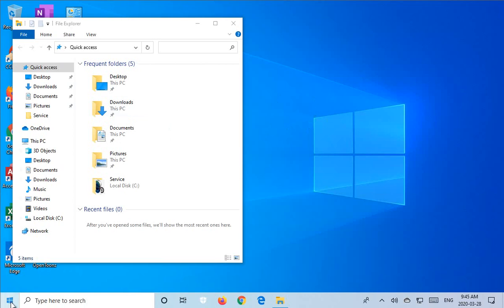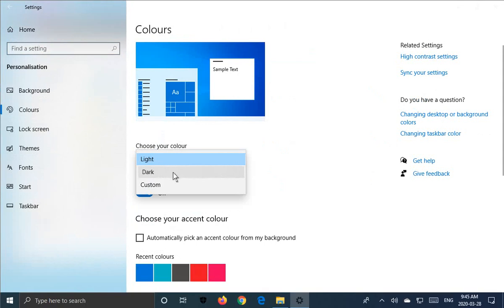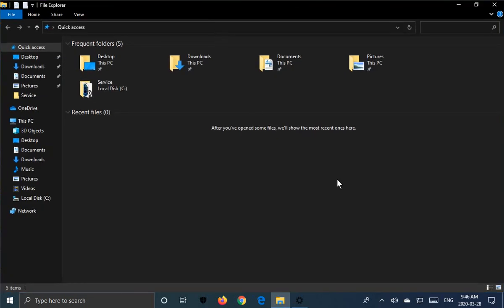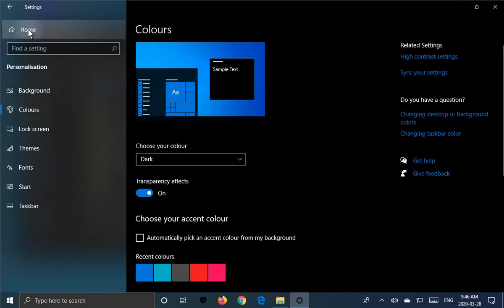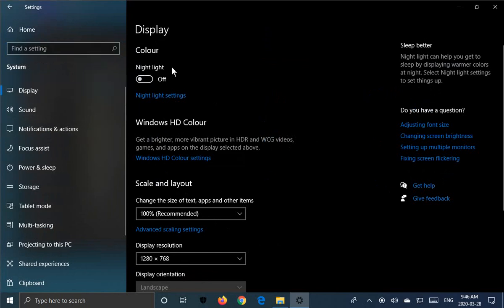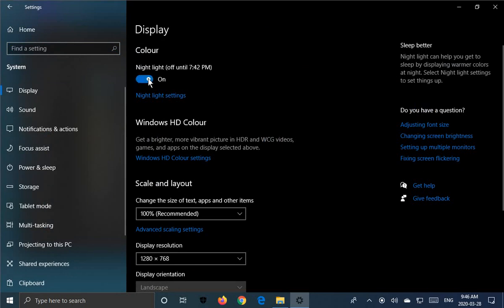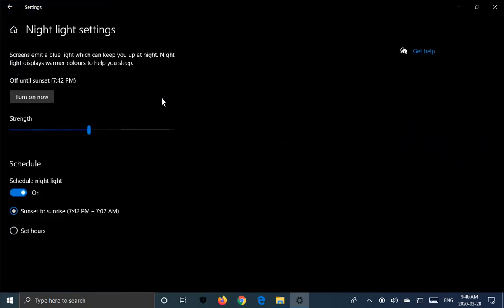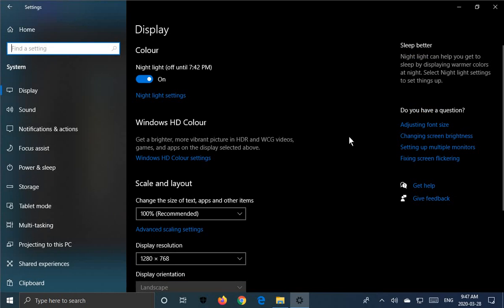✔️ Windows 10 Tip - Dark Mode and Night Light to Prevent Eyestrain, Headaches, and Help You Sleep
Eye strain, Eye Fatigue, Asthenopia, Computer Vision Syndrome, Digital Eye Strain, Remedy, Remedies, Cure, Solution